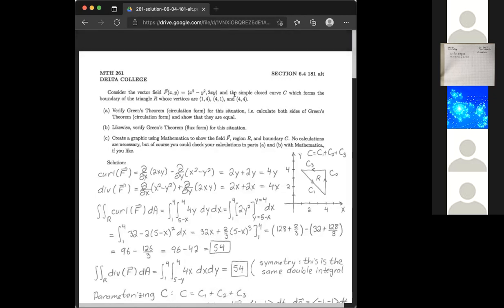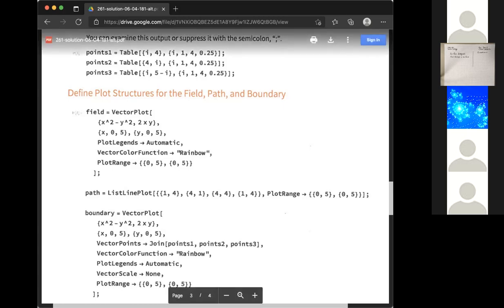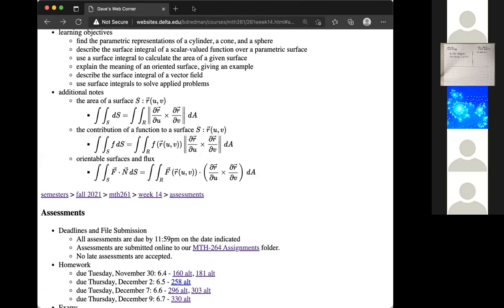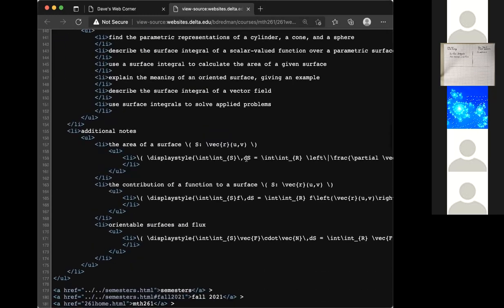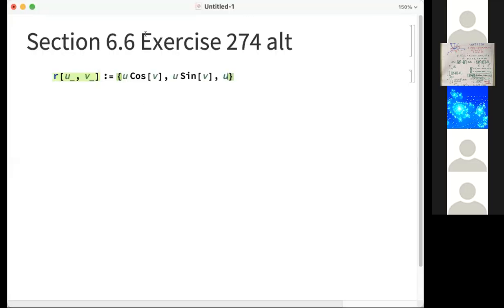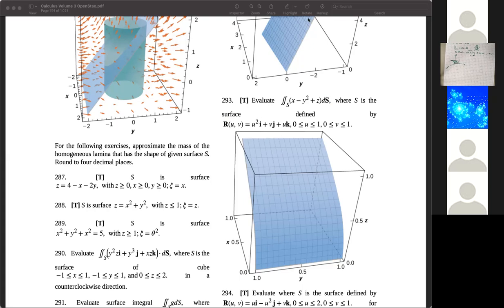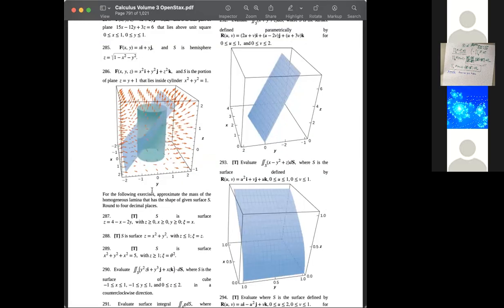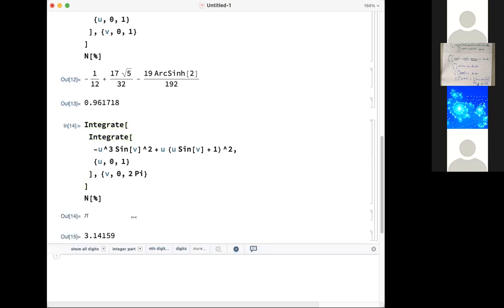2021 12 02 MTH 261 Class Session Video